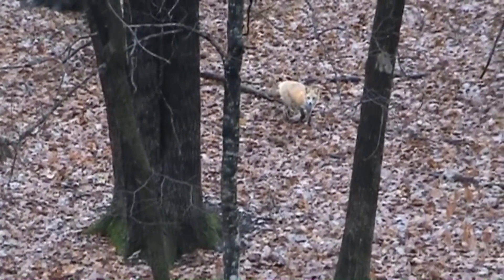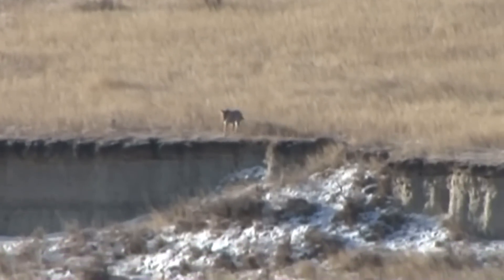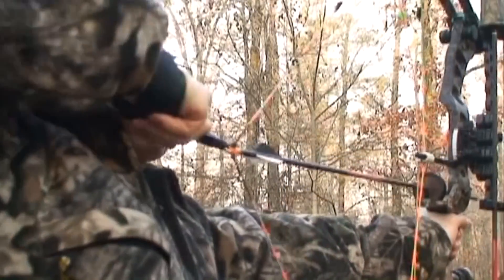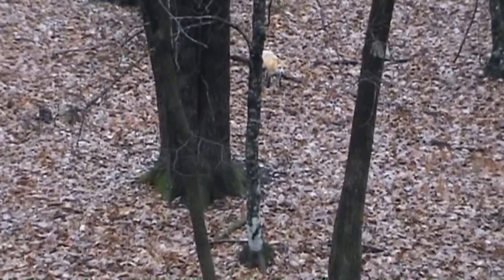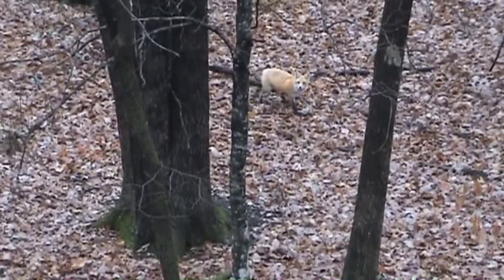How to call a Red Fox or Coyote into Bow Range with your mouth not using a game call squeek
In this video Paul Korn of A-1 Archery & TCO Bowhunting shows how to call in a Red Fox, Coyote, or any Predator with your mouth to get them ultra close for an Archery shot.  After this demonstration I show a hunt where I squeaked in a Red Fox with my mouth and killed him with my bow and arrow while on a deer hunt in Wisconsin from the Archives.